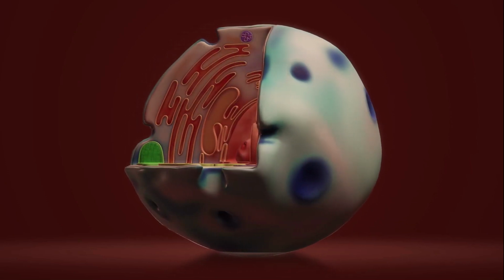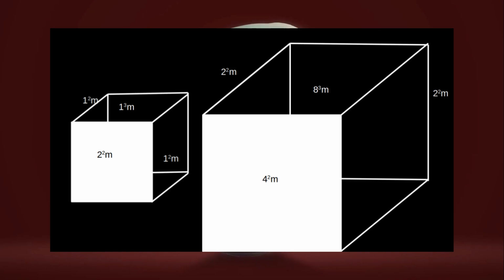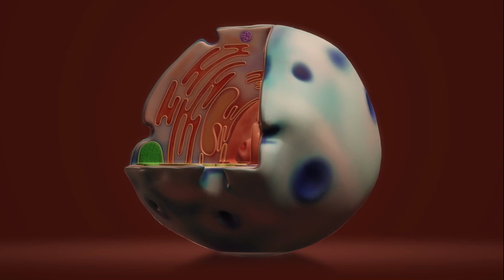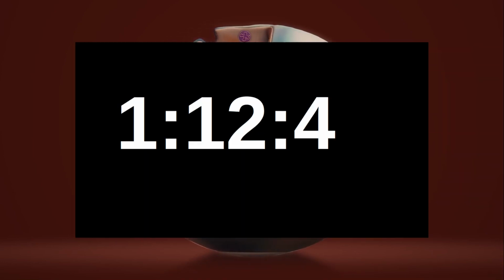Square cube law and relevance to life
Have you ever wondered why it is that giants creatures don’t exist? Why are there no dinosaurs, kaiju or any other gigantic creature?

Sure we have whales and elephants but these are by far and away the exceptions.  They make up such a tiny minority of life as to be non-existent in the big picture. The vast majority of life is microscopic.

This brings us back to the first question. Why?

The reason can be simply summarised as the square cube law. A mathematical principle that describes the relationship between volume and area. That is how big and how much volume an organism takes up.

It might seem odd but this principle is very important to explain why we don’t really see many if any gigantic creatures.